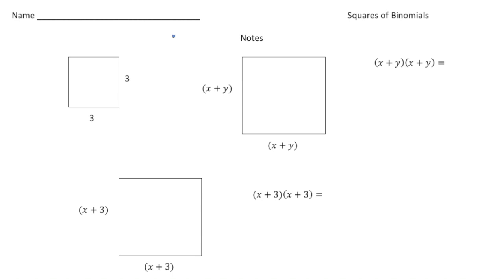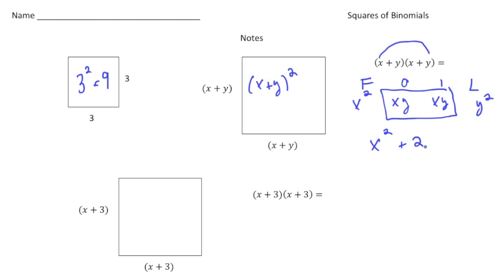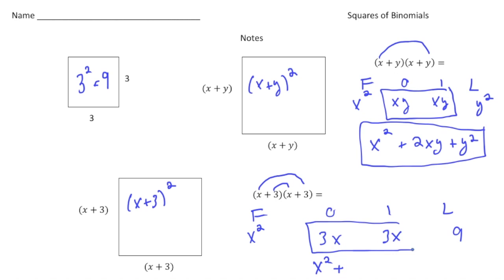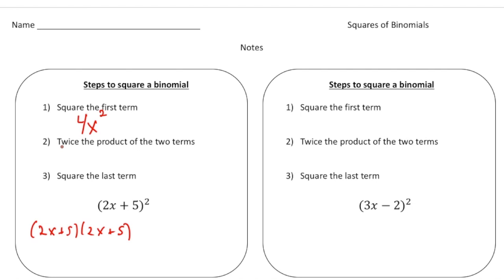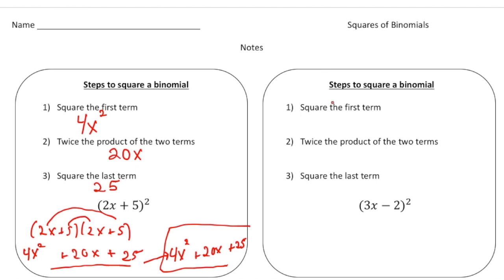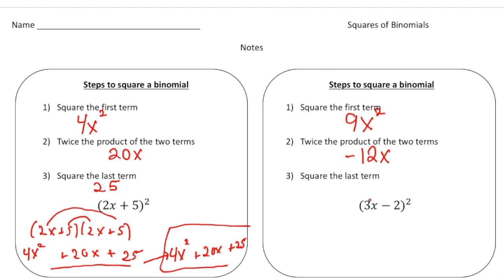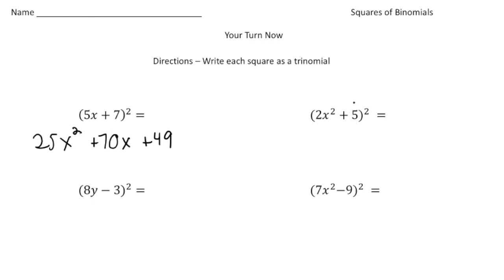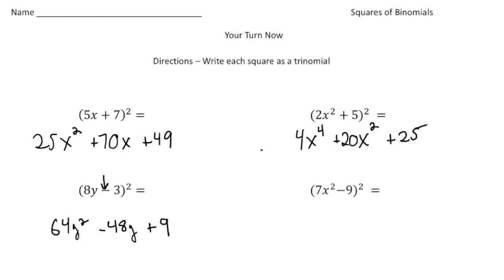Squares of Binomials 1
This video is about Squares of Binomials 1